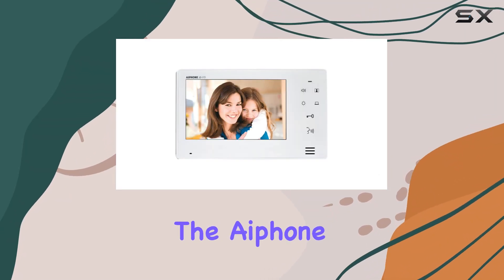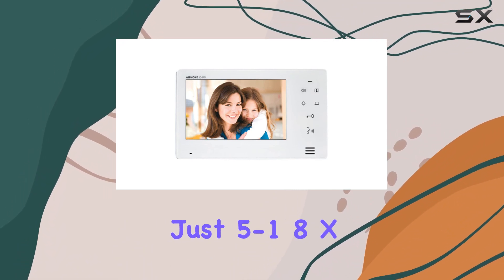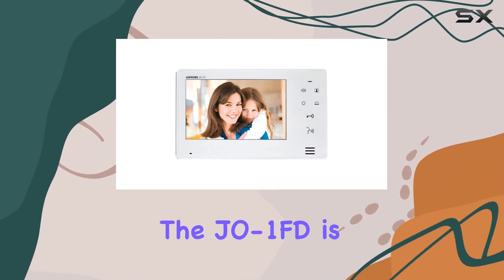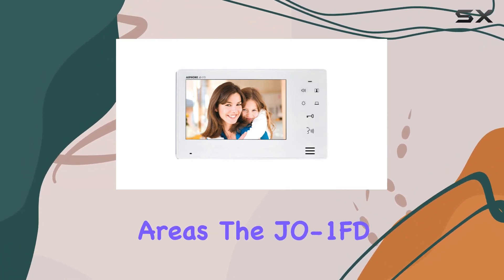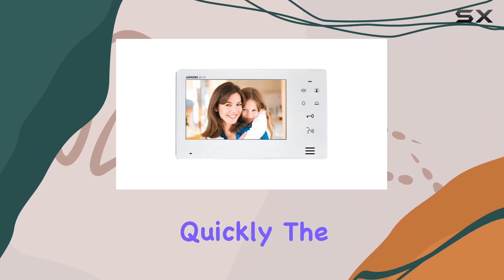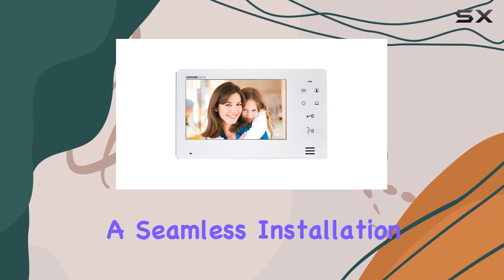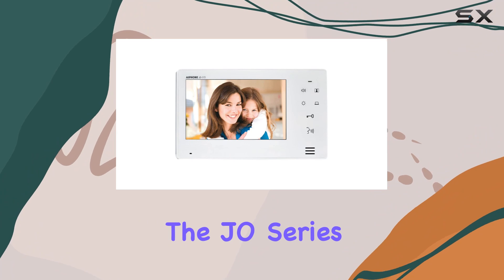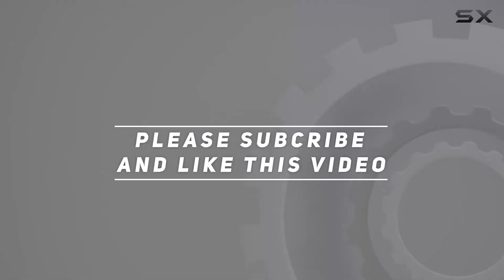Aiphone JO-1FD: Best Expansion Monitor for JO Series Intercom!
0:00 Intro
0:06 Review

Things that we mentioned in this video:
Aiphone Corporation JO-1FD Expansion : B00JHBTV94